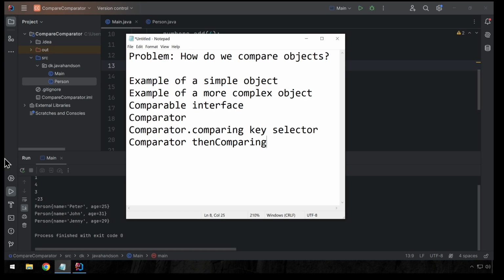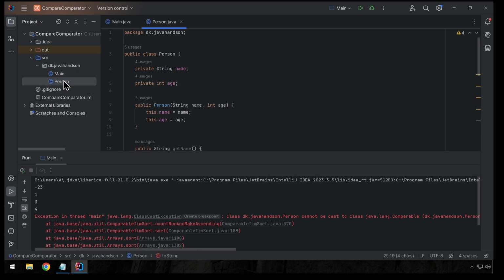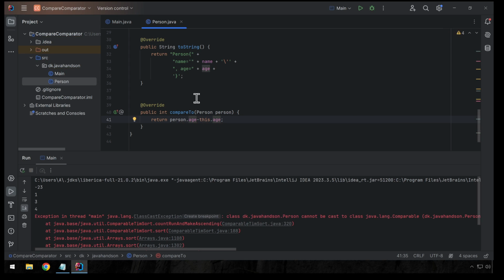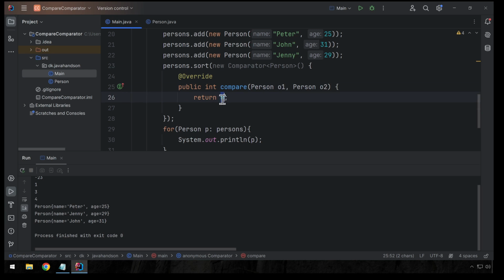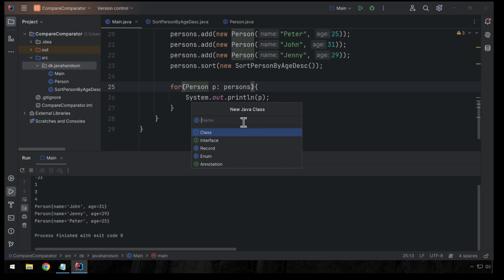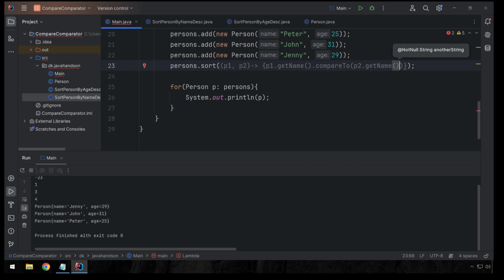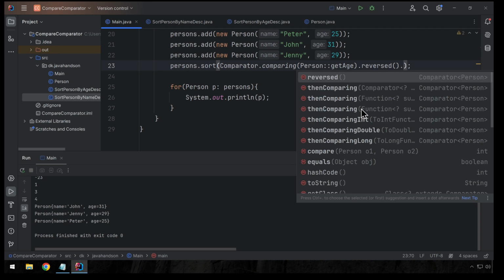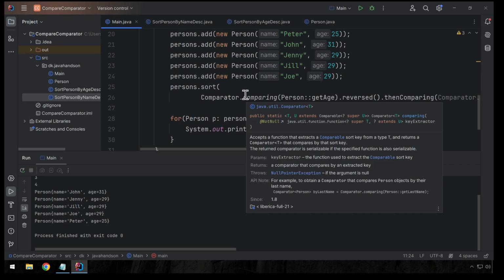Java Comparable and Comparator and easy sorting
Sorting objects using compareTo, the Comparable interface and the Comparator interface

00:00 Problem: How do we compare objects?
00:35 Example of a simple object
02:36 Example of a more complex object
04:15 Comparable interface
07:35 Comparator
10:51 Adding a separate class for comparison
15:43 Using lambda expression for Comparator
17:41 Comparator.comparing key selector
20:02 Comparator thenComparing